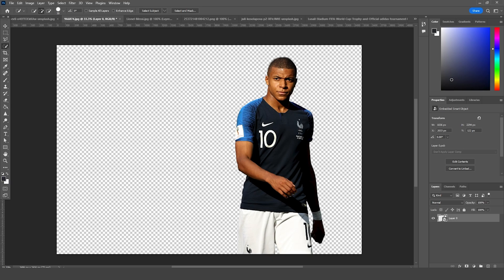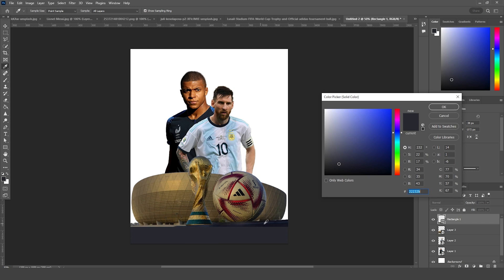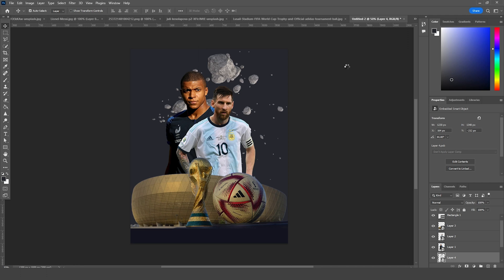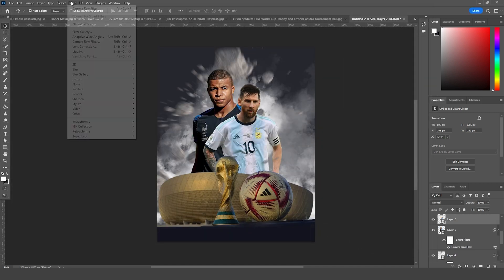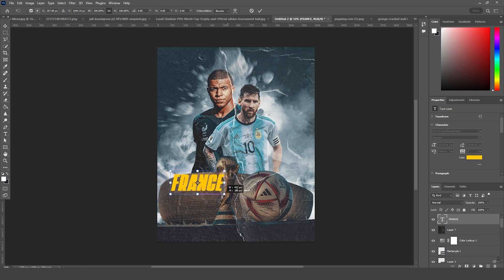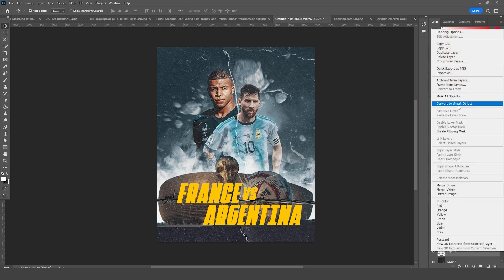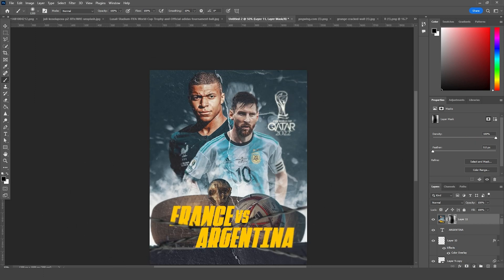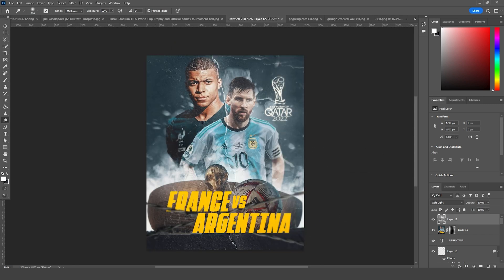FIFA world cup 2022 France VS Argentina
In this tutorial, we will create a professional sport poster design using a some photoshop filters.

Thanks